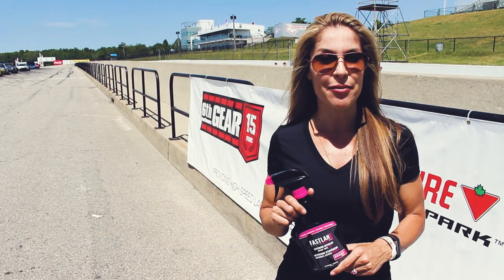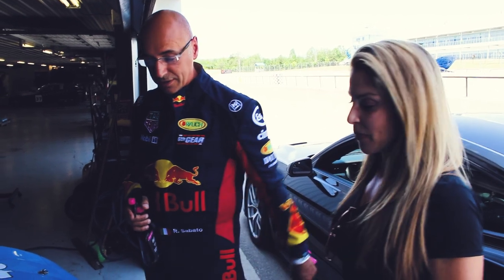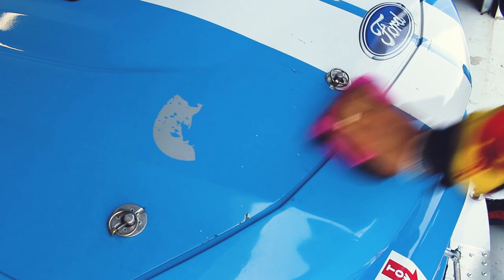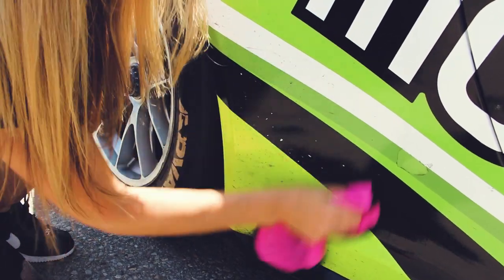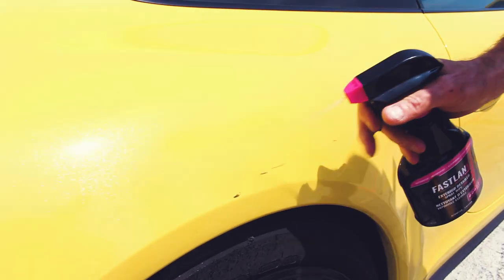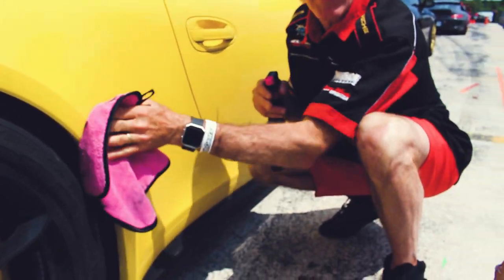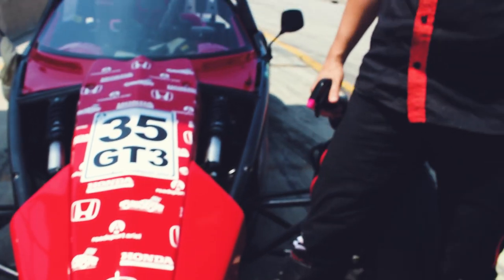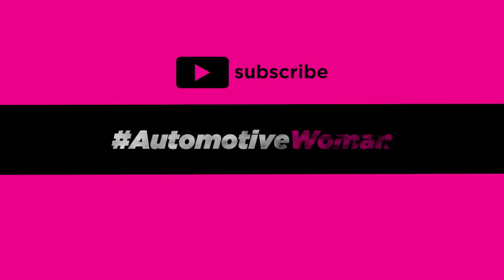FASTLANE QUICK detailer spray product review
My, FASTLANE Lifestyle by AutomotiveWoman, “quick” exterior spray is driving into markets on August 1st.
6th Gear Lapping Event members, put the product through the test for being a “quick” alternative to cleaning the rubber from your race car and daily driver.
My product has been duel-formulated to be strong enough on race cars, but NOT harmful on your commercial vehicle.
We recommend it for go-kart / race car teams, drivers, and track day enthusiasts with luxury-performance vehicles.
Thank you to Robert Sabato, Owner of 6th Gear, for allowing me to introduce and test FASTLANE Lifestyle by AutomotiveWoman “quick” exterior spray during his event.